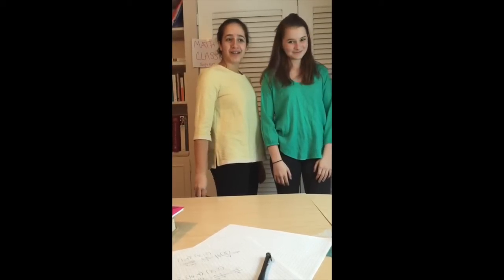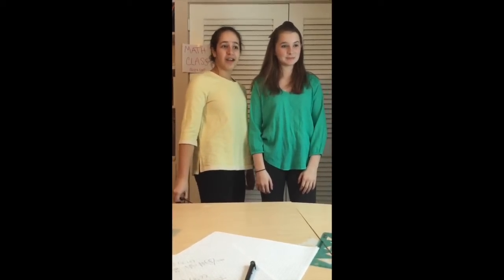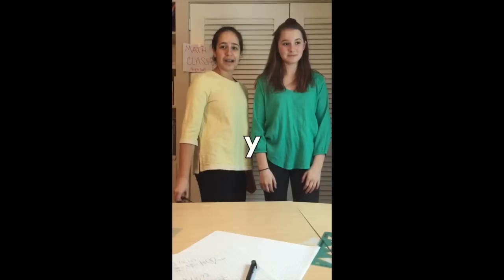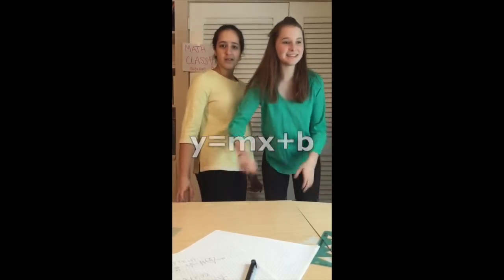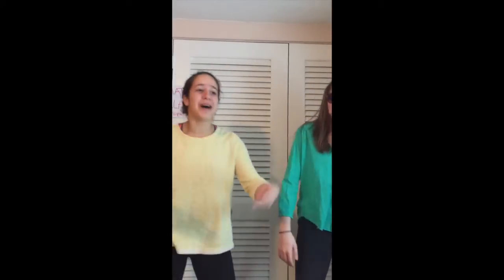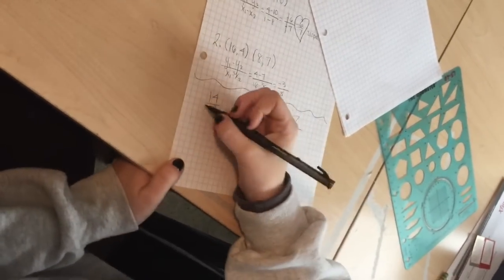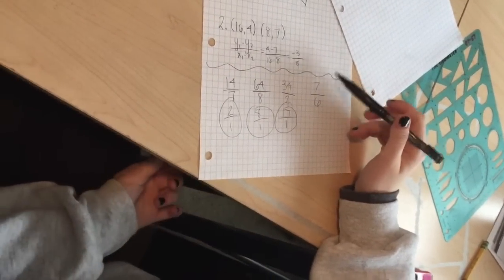Slope Video | Kate McKee Alisha Kewalramani Avery Fessler